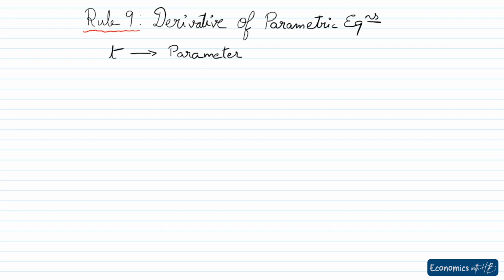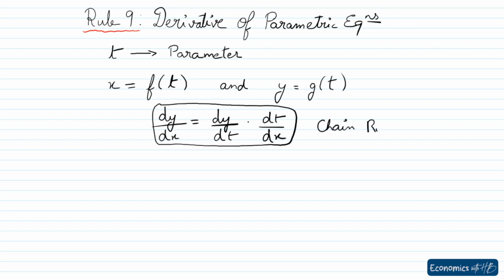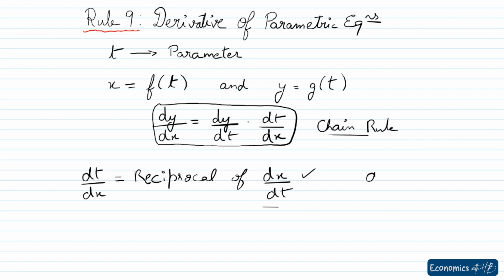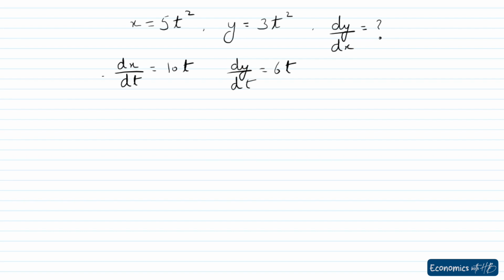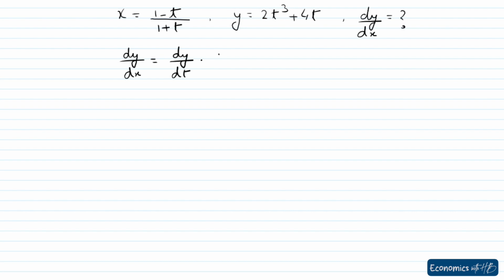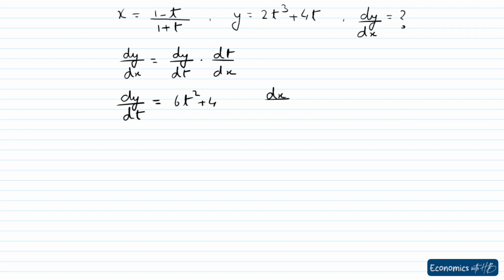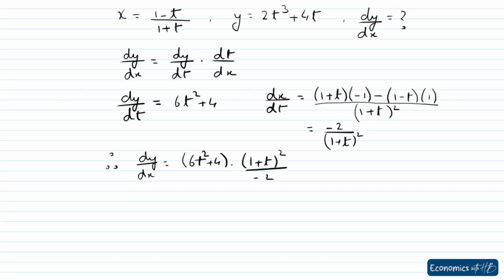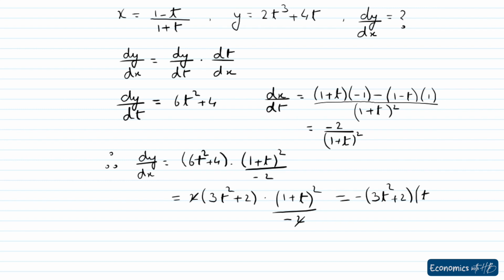Rules of Differentiation-II | Differential Calculus | Quant L3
In this second part on Rules of Differentiation, we study the Chain Rule and derivative of Parametric Equations. The rules are explained step by step, followed by multiple solved examples and practice questions in the end.

0:00 Introduction & Recap
0:55 Finding Derivatives using Chain Rule (Rule 8)
2:06 Using Chain Rule for three functions
6:15 Derivative of Parametric Equation (Rule 9)
10:51 Summary
10:57 Practice Questions

Rules Covered
1. Chain Rule (Derivative of a function of a function)
2. Derivative of Parametric Equations

Solved Examples
Based on Chain Rule:
1. If y = 3u^2 + 5u - 7 and u = 3x + 5, find dy/dx.
2. If y = 2w^2 + 1, w = 2z^2 and z = 2x + 3x^2, find dy/dx.

Based on Parametric Equations:
3. x = 5t^2 and y = 3t^2, find dy/dx.
4. If x = (1-t)/(1+t) and y = 2t^3 + 4t, then find dy/dx.

This video is useful for:
Class 11 & Class 12 Mathematics students
CBSE / ISC / State Board learners
Beginners in Calculus
Competitive exam aspirants (JEE, CUET, NDA, UGC-NET – basics)
Students of Economics, Physics, and Engineering